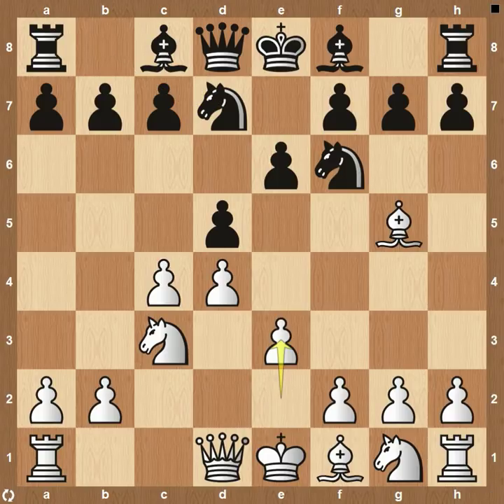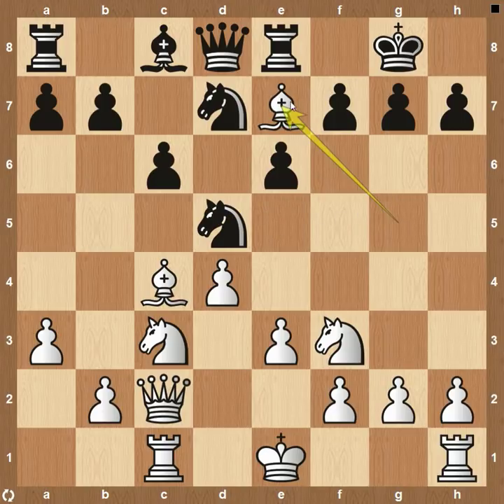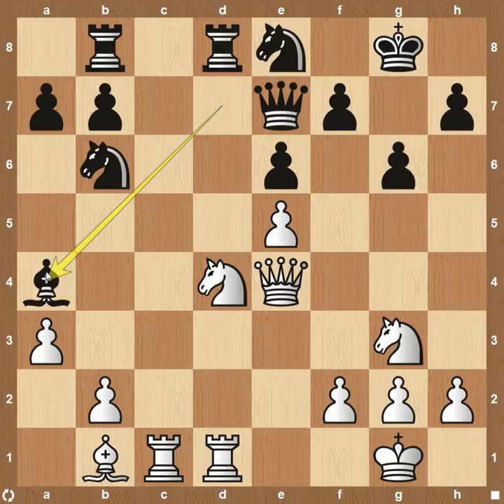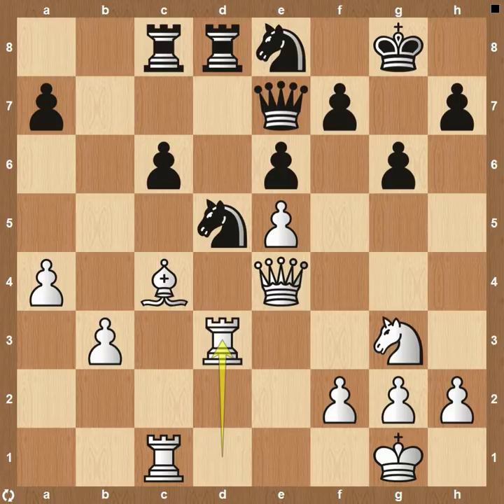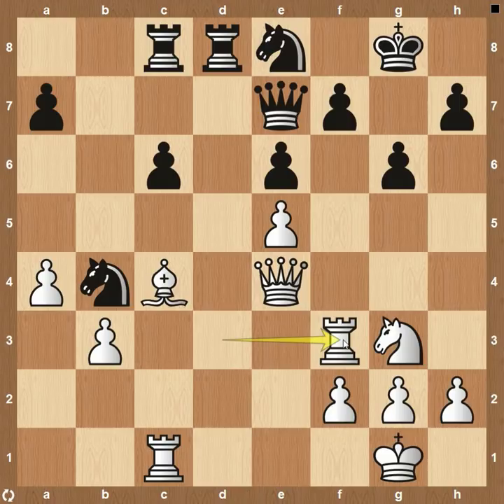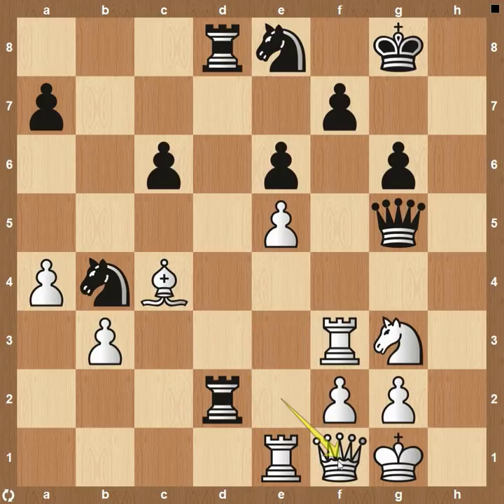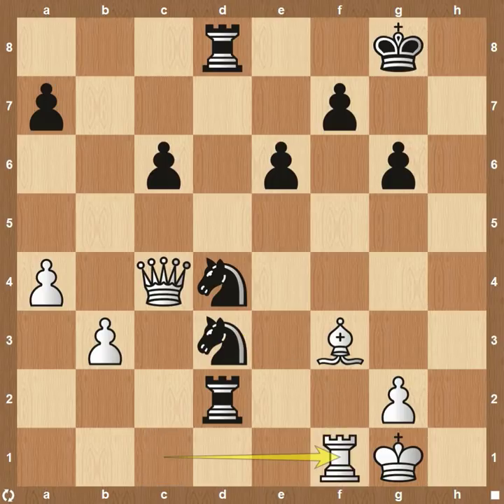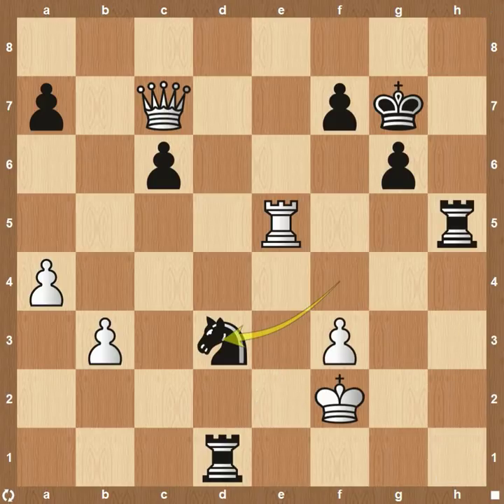Zurich 1934 Iconic Match: Max Euwe vs Emanuel Lasker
In 1934 two of the greatest chess champions faced off to give us a gem of a game. Enjoy this match between Emanuel Lasker and Max Euwe. The torch would eventually pass from Lasker to Euwe but today was not that day.